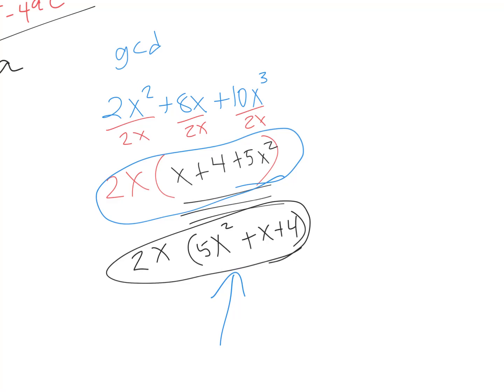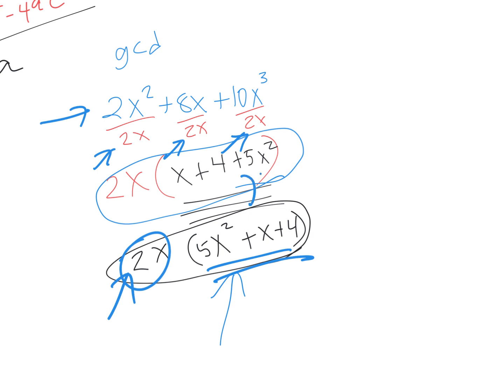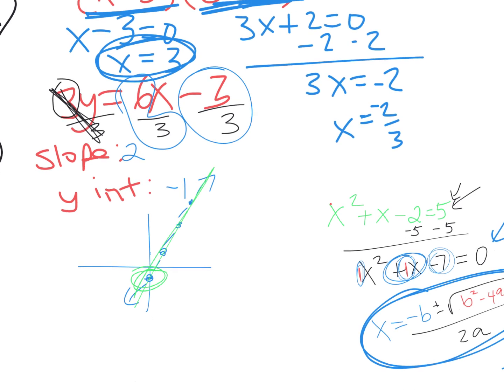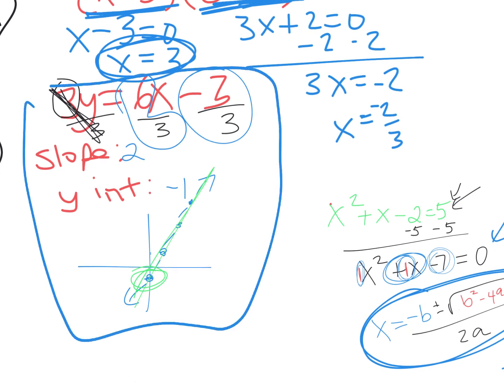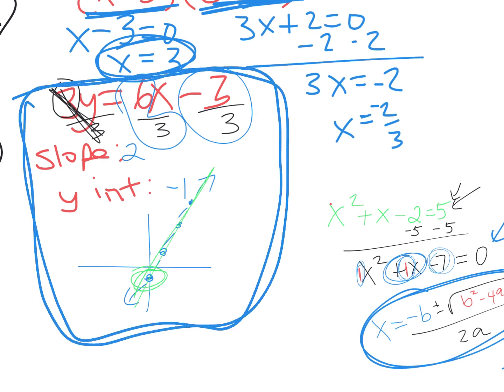may 13 ha surver review of basic 20.mp4